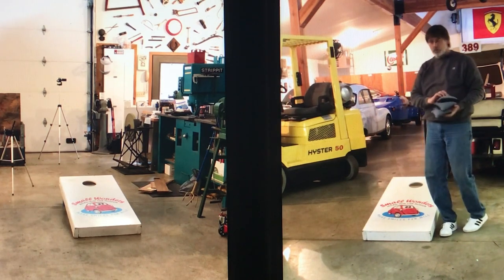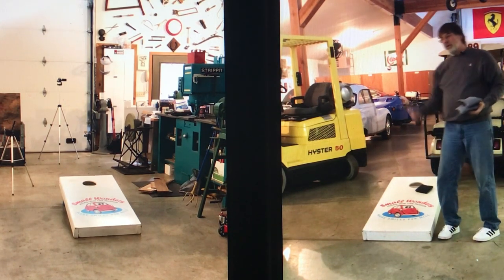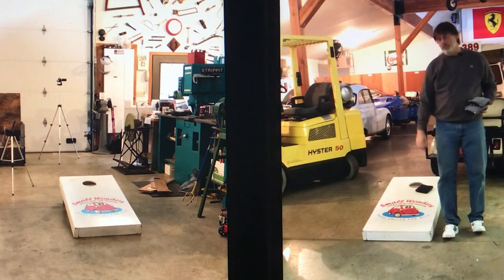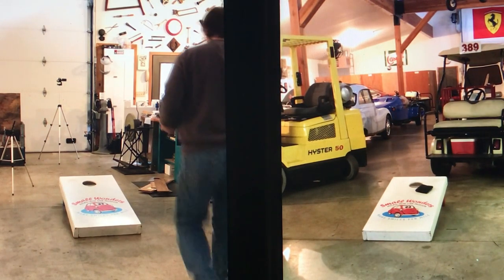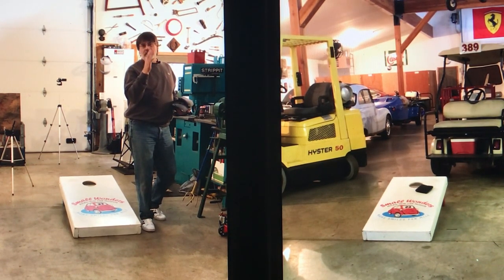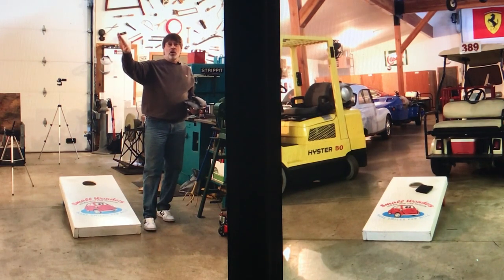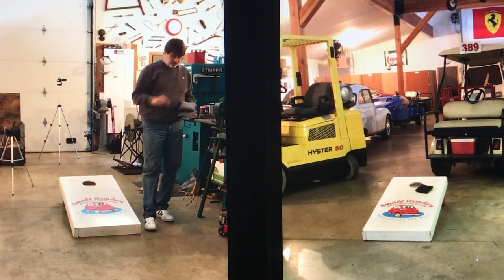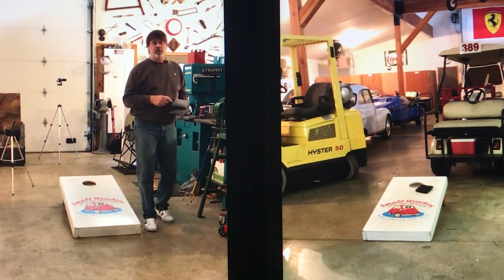Cornhole 1-2-1 Principle (Practice Routine)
This bags (Cornhole) practice routine will kick start you to be able to be a well rounded bags player. Make your opponent frustrated as you show him what you’ve been practicing.